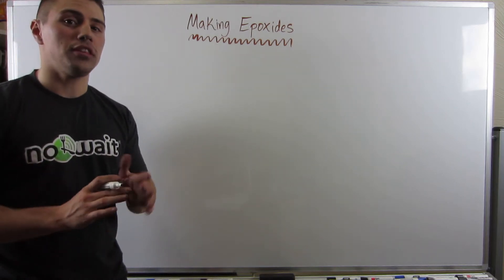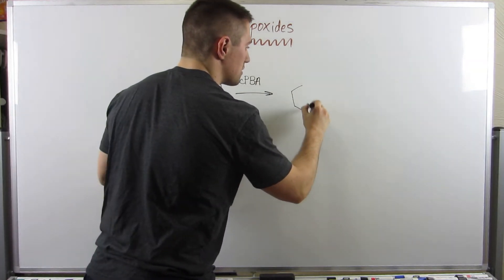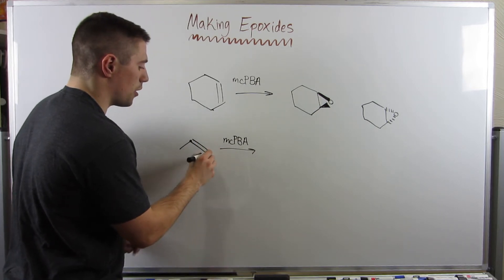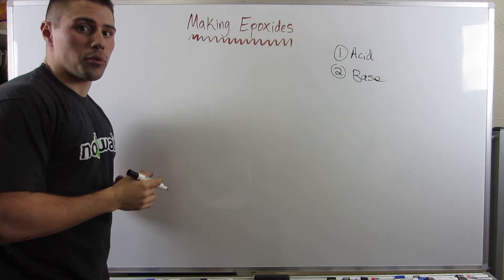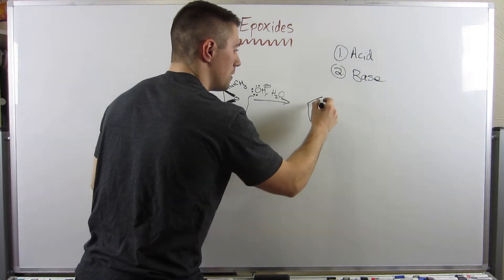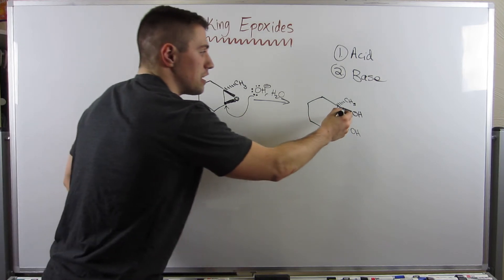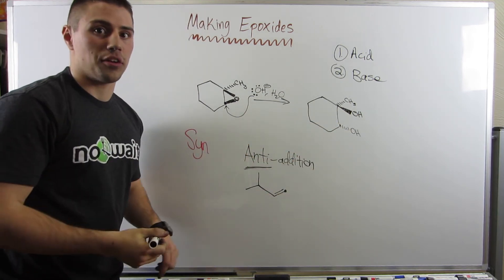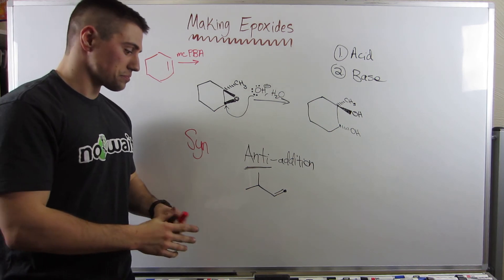How to Make Epoxides & a Quick Review of How to Attack Them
In this video, we take a little trip down memory lane in the context of epoxides and talk about how you can use mCPBA to create an epoxide from a double bond. If you want other epoxide related videos, checkout:

- attacking epoxides in acidic/basic conditions
- advanced complete the reaction practice (with stereochem considerations)